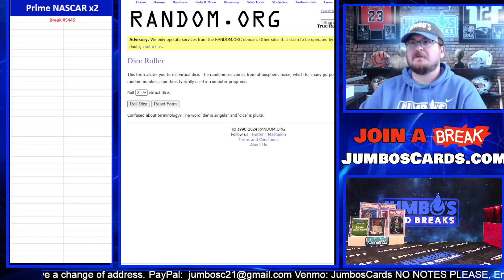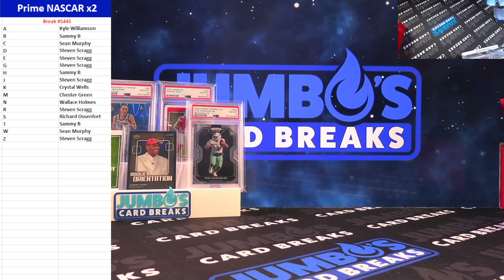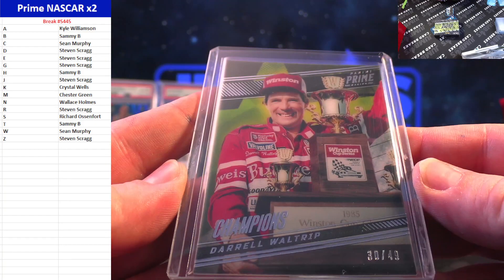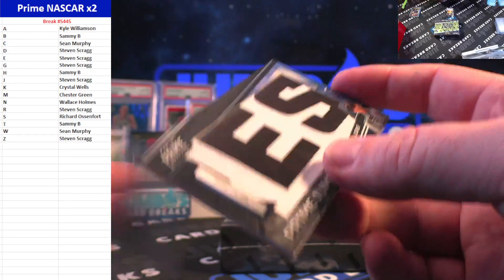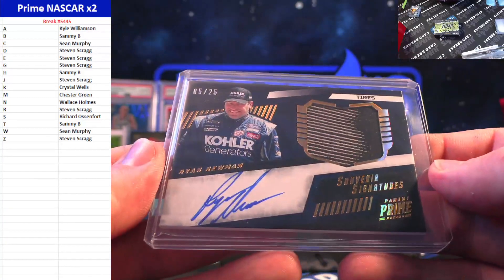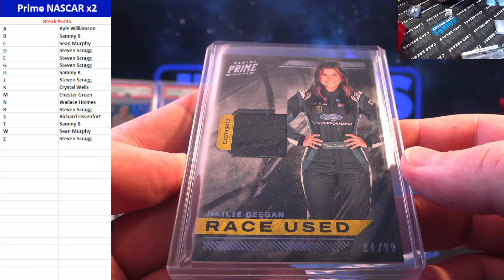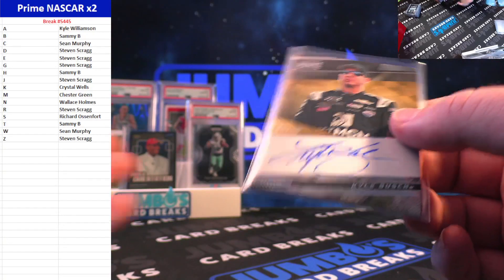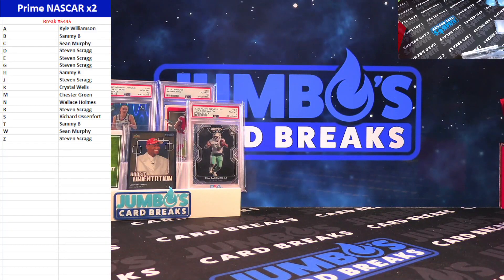BREAK #5445 Prime NASCAR x2